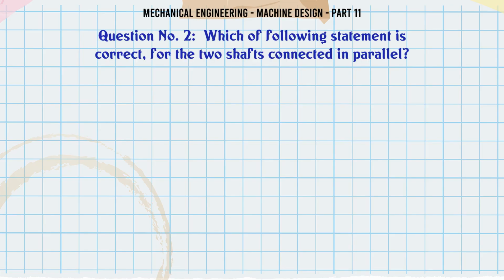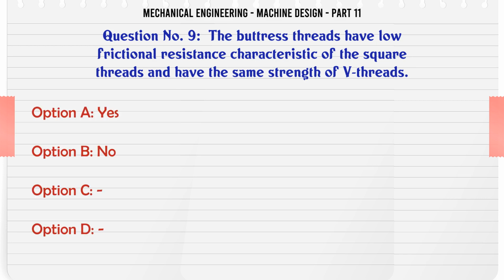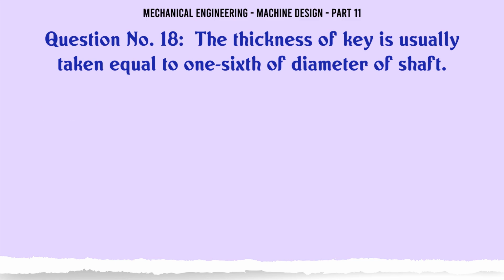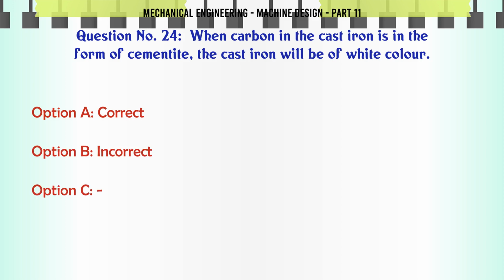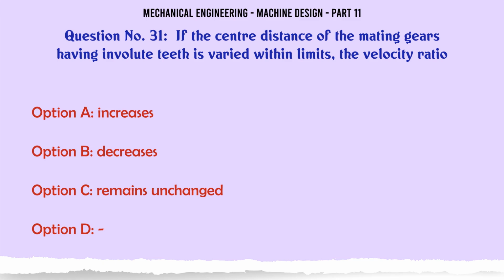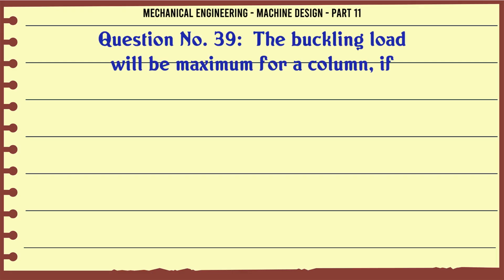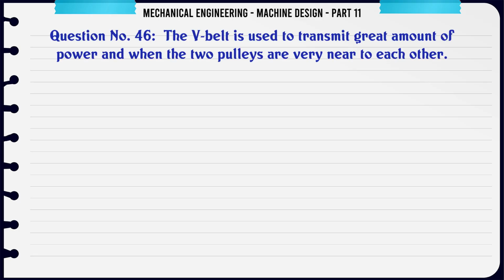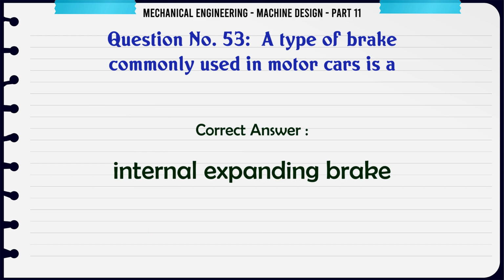MCQ Questions Machine Design - Part 11 with Answers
Machine Design - Part 11 GK Quiz.

Question and Answers related to Machine Design - Part 11

List of top 5 Questions:

A double strap butt joint with equal straps is

For a bevel gear having the pitch angle ? , the ratio of formative number of teeth  T E  to actual number of teeth  T  is

A type of brake commonly used in motor cars is a

Content of this Video:

MCQ question answers for Machine Design - Part 11